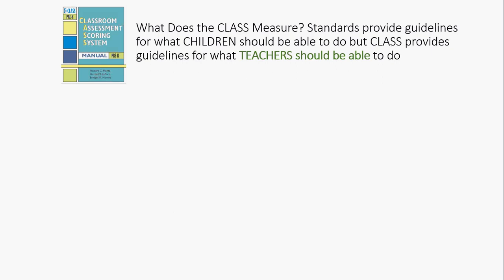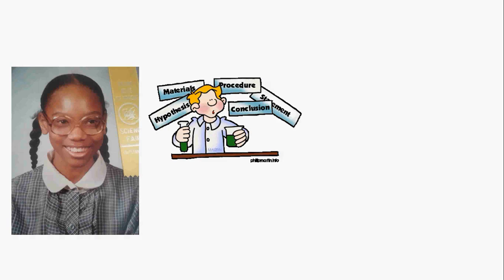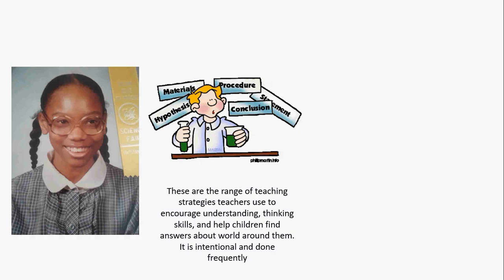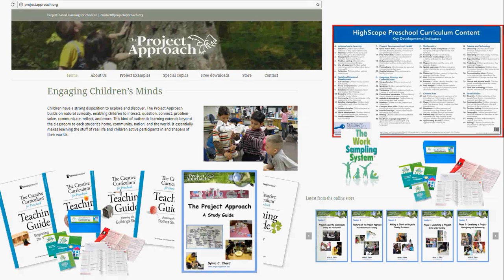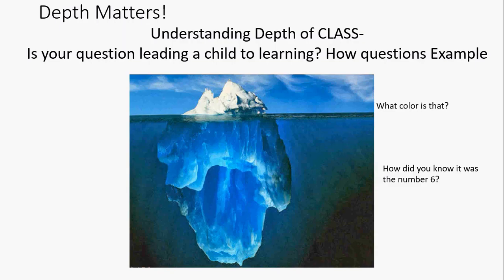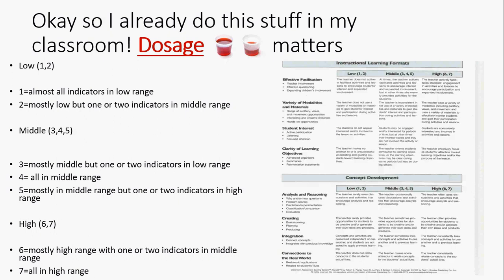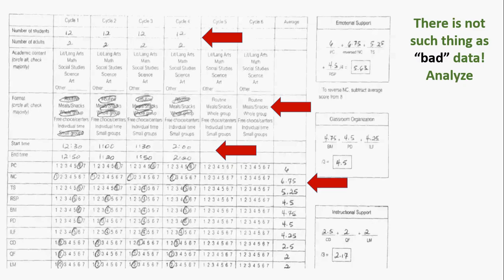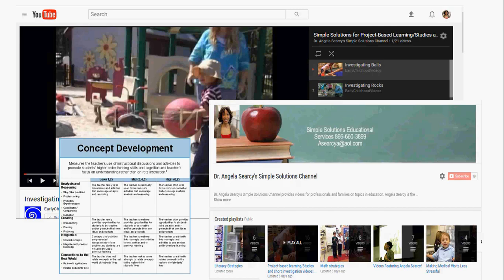CLASS CD analysis and reasoning